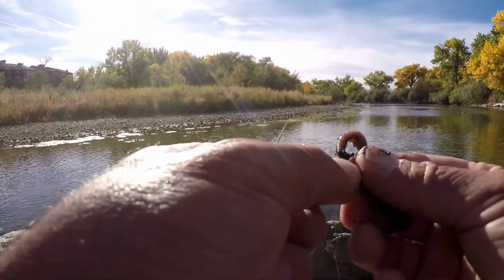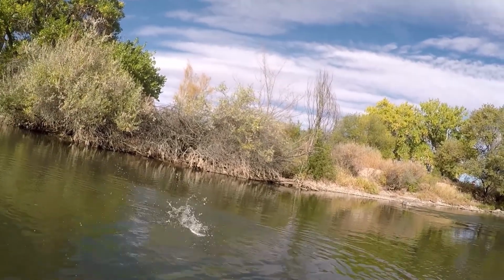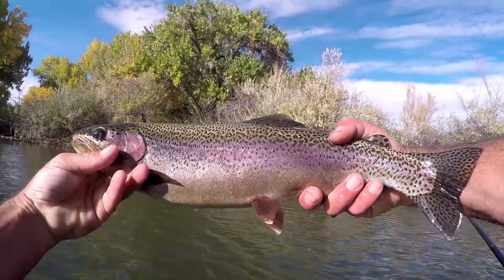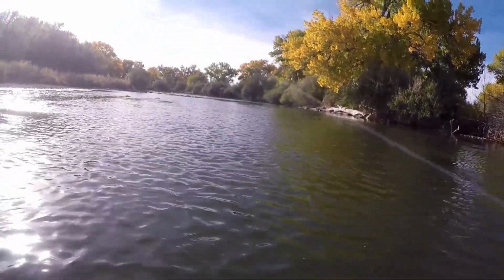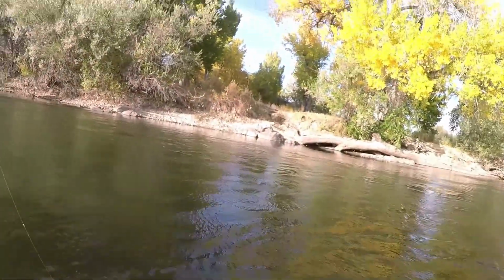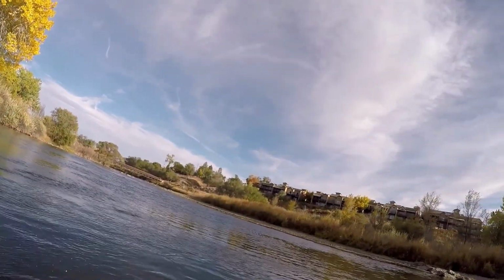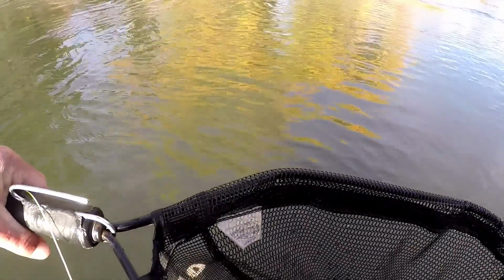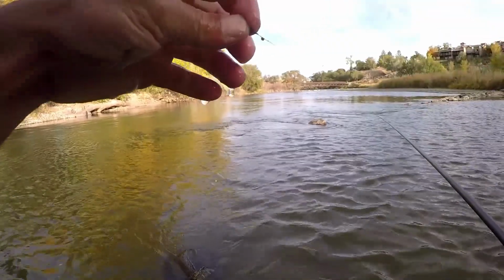Going all Natural Keiryu fishing with Worms brown Trout Rainbow Trout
Hey thanks for clicking. This was a great day for me only had to fish for about 2 hours to make this all happen. The fish were hungry and the weather was great, Fall is here now and the leaves are changing and the temps are dropping. The rod was the Keiryu Rod co TN Provo the hook was just a size 4 baitholder and waders L L bean.